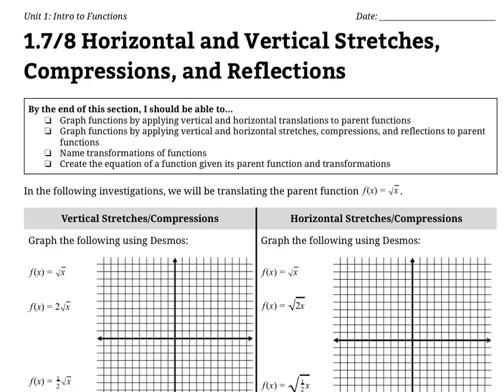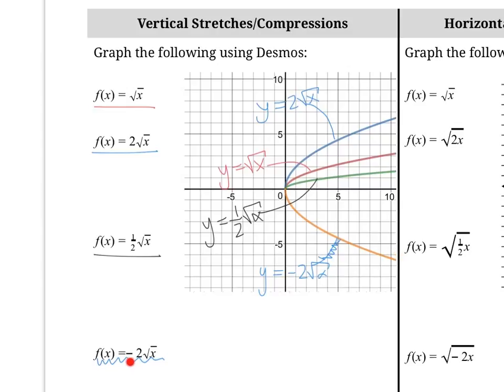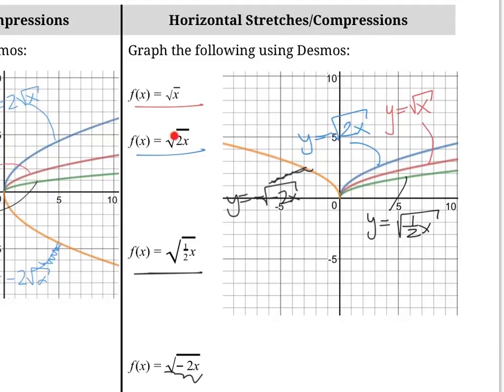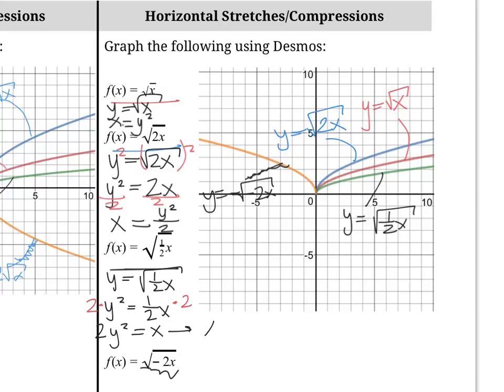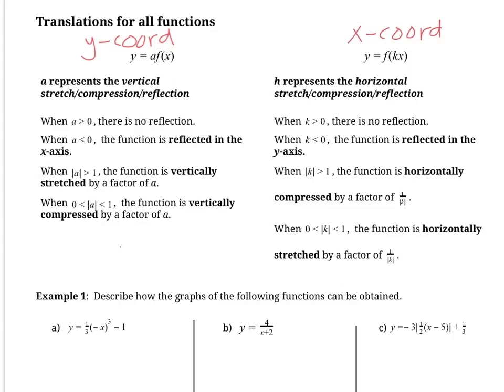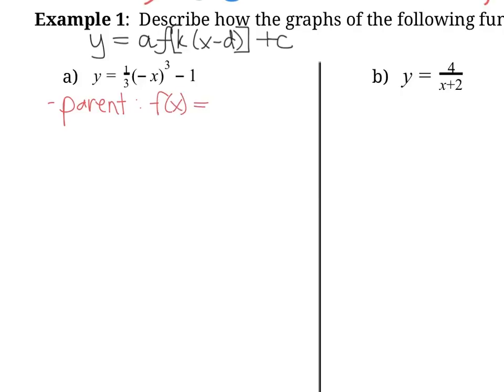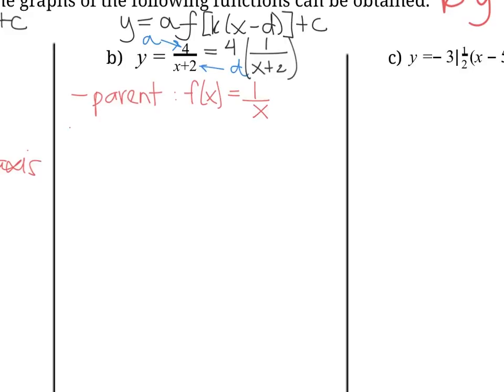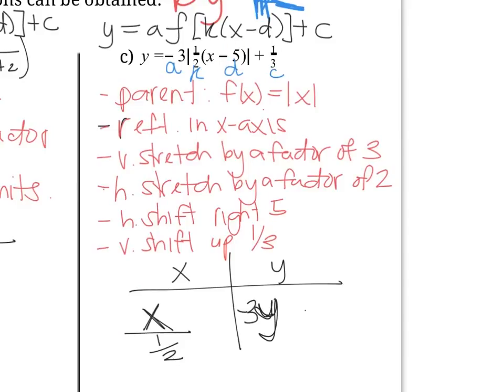Stretches, Compressions, and Reflections of Functions (Part 1) (MCR3U)